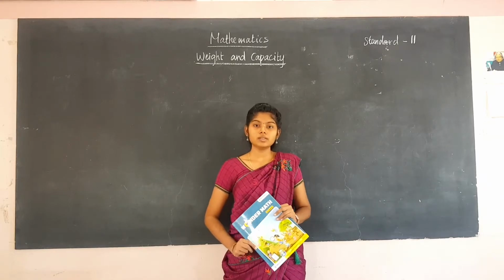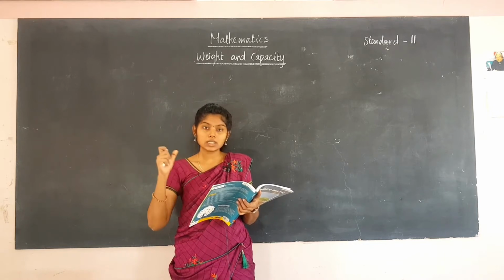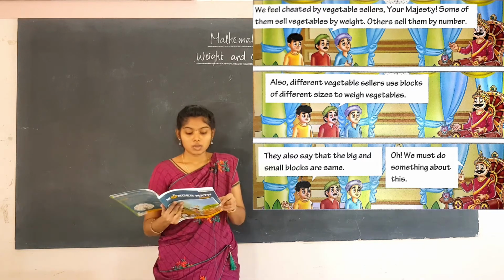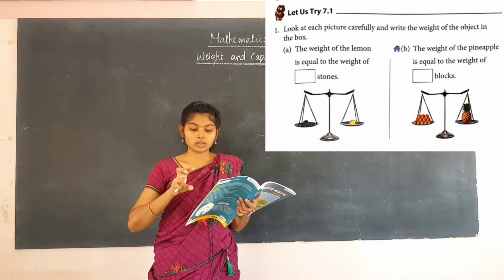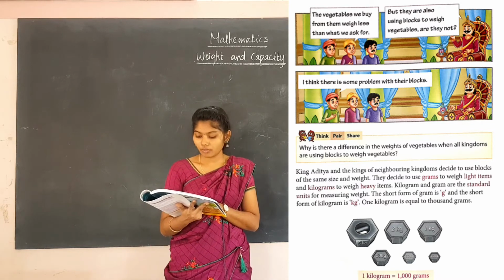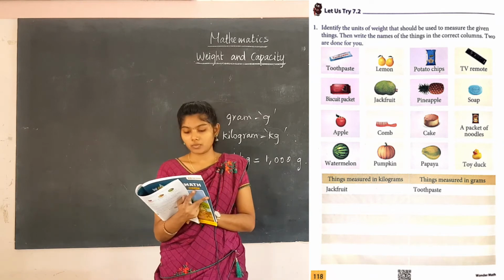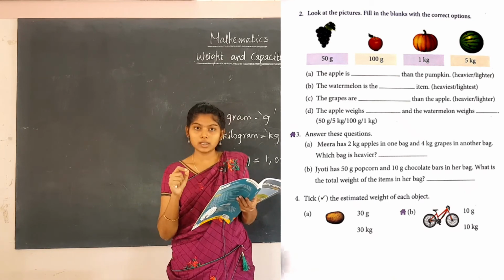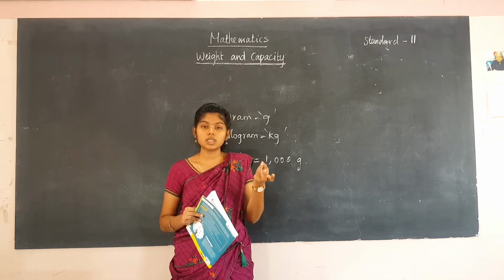II Standard Maths - Weight and Capacity - Exercise No. 7.1 and 7.2.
II Standard

Wonder Maths

Weight and Capacity - Exercise No. 7.1 and 7.2.